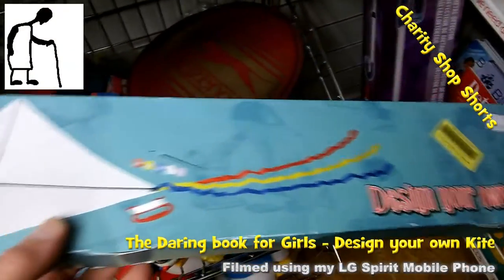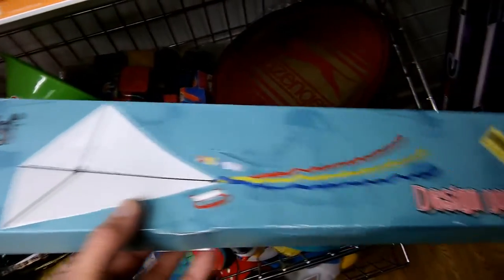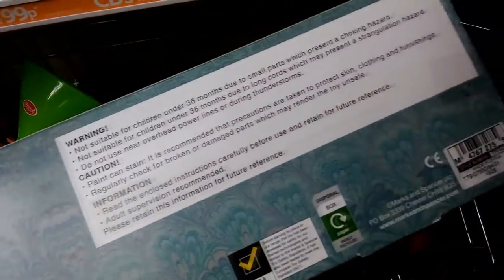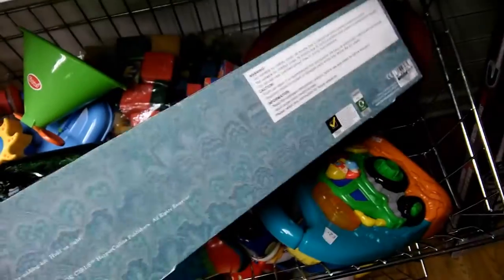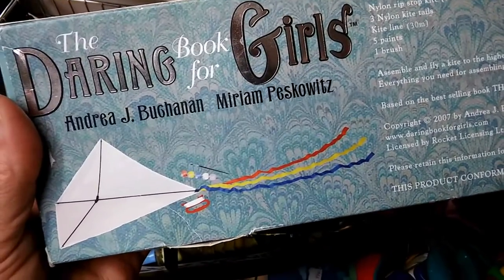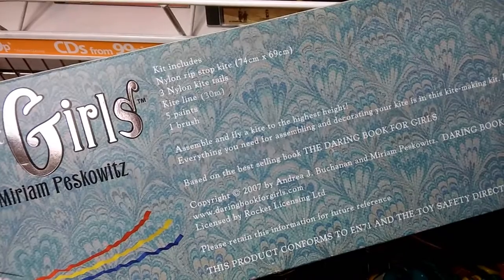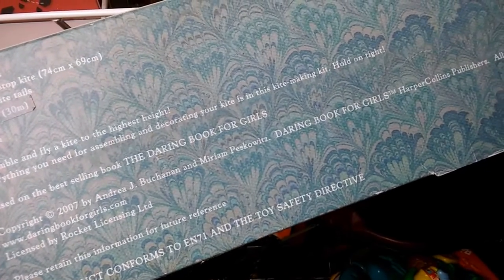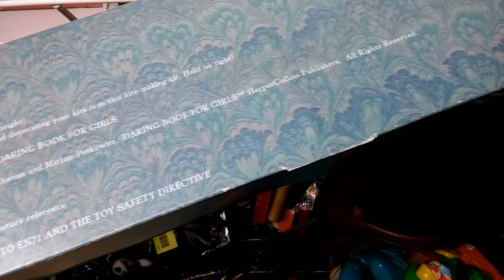Charity Shop Shorts - Design your own Kite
Charity Shop Shorts - Design your own Kite. One of the purposes of these charity shop short series is to demonstrate the randomness of the items that turn up in these shops. I cannot afford to buy everything that catches my eye.

Sold by Marks & Spencers in 2007 and bassed on the book "The Daring Book for Girls" - Design your own kite. Looks like a white kite and a set of paints.